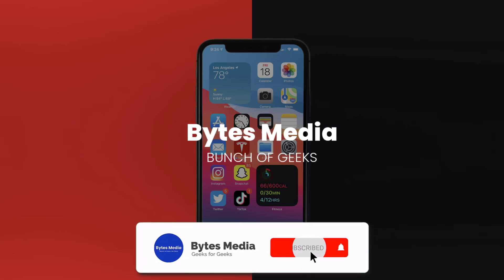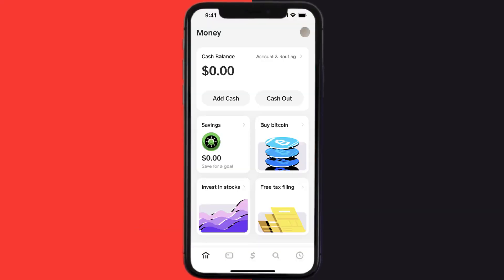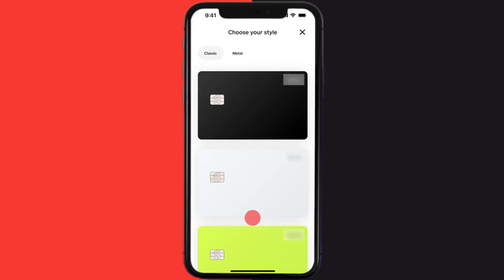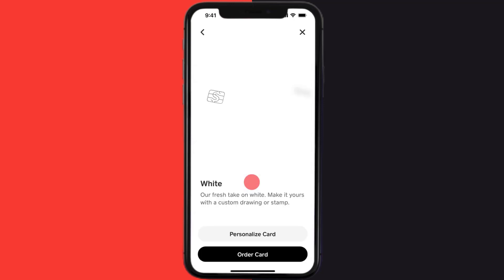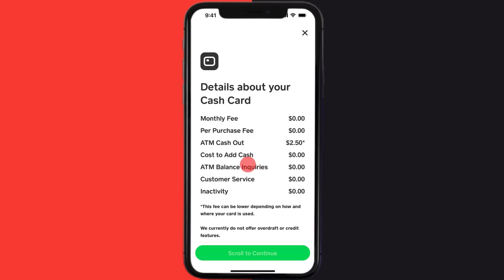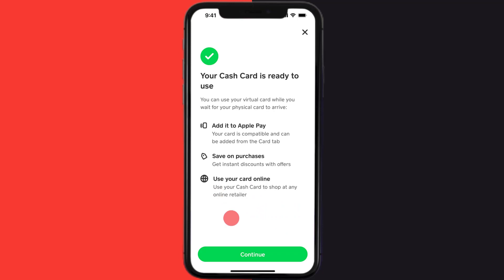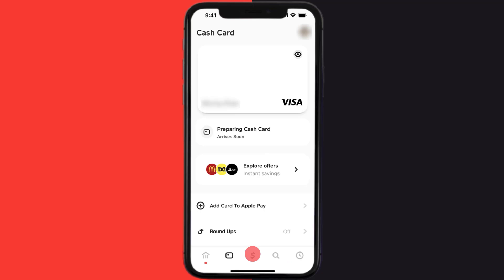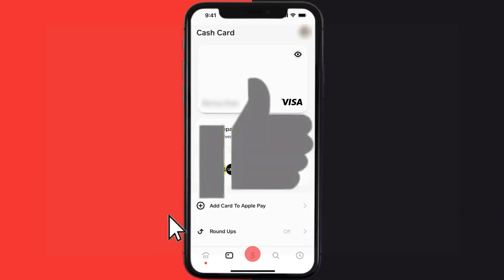How to Order a Free Cash App Card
In this video, I'll show you How to Order a Free Cash App Card. This is the easiest and fastest way to Order a Free Cash App Card. Make sure you watch until the end of this video to find out How to Order a Free Cash App Card on Android and iPhone. These methods work on Android as well as iOS 11, iOS 12, iOS 13, iOS 15 and iOS 16. Hope you enjoy!

Video Parts:
00:00 Intro: How to Order a Free Cash App Card
00:08 Ordering a Free Cash App Card
00:59 Outro: Ending